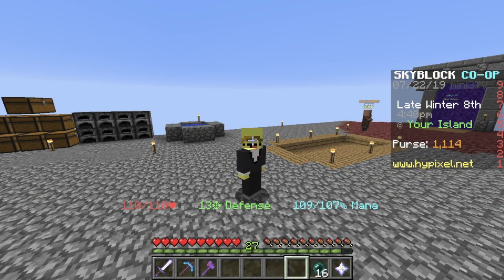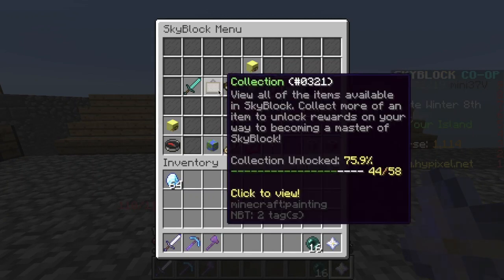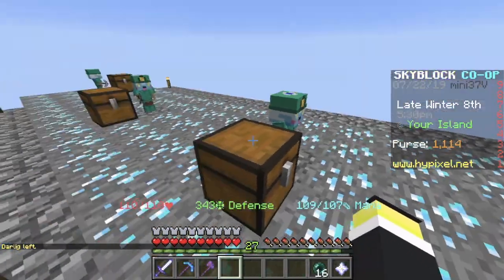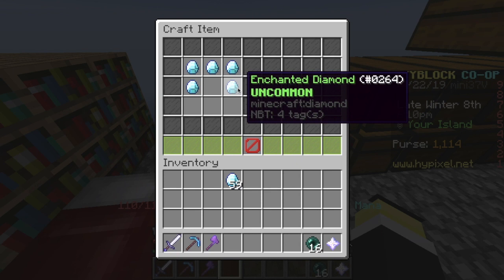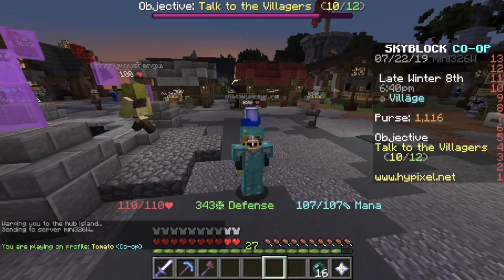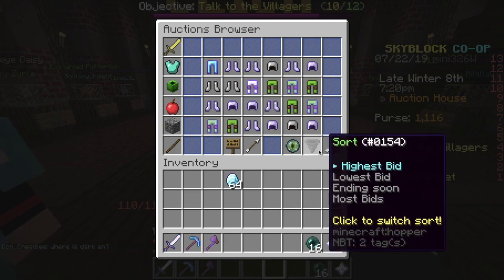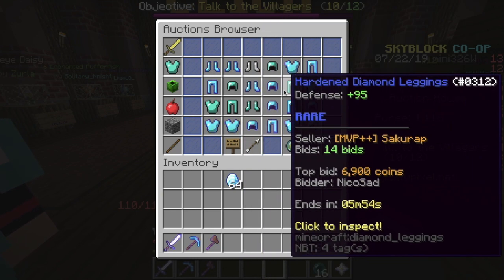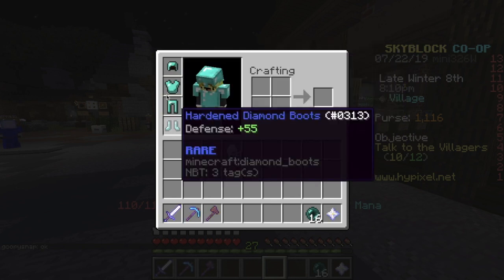How to get HARDENED DIAMOND ARMOUR EASY and FAST! (good armour) | Hypixel Skyblock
Hey guys! Today I will be showing you two easy ways to get Hardened Diamond Armour! The armour has a very strong defence that will serve you well!

Play Hypixel Skyblock
ip: mc.hypixel.net